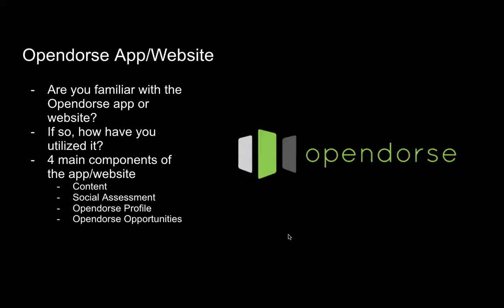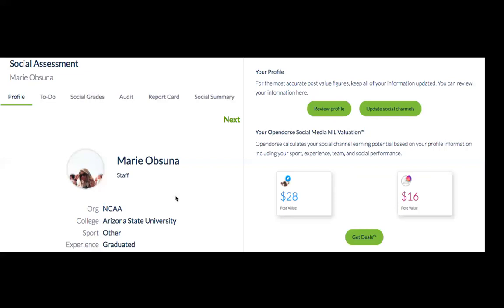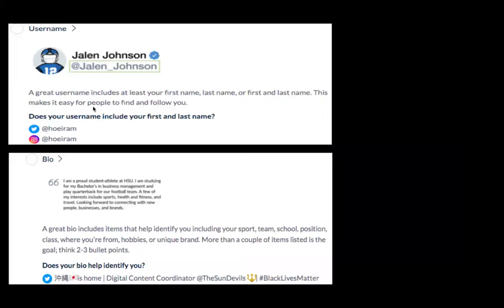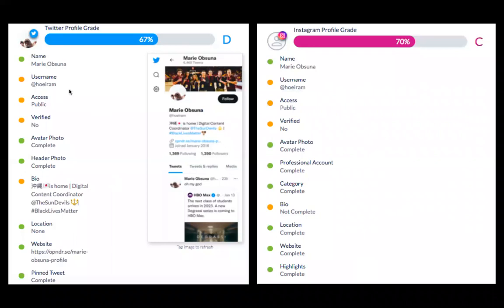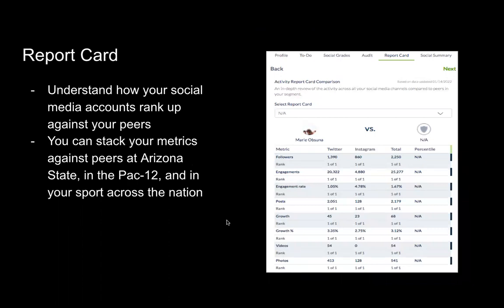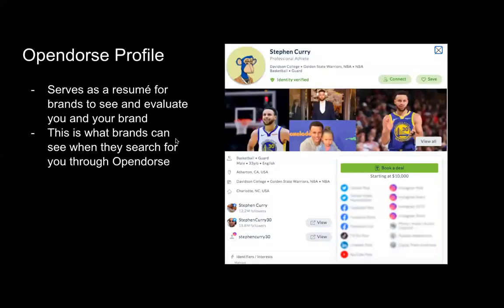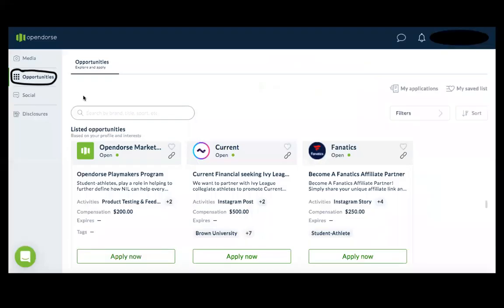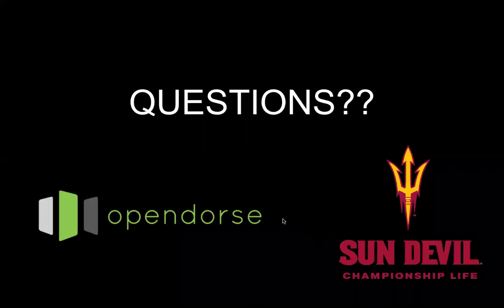NIL Educational Series: Navigating Opendorse